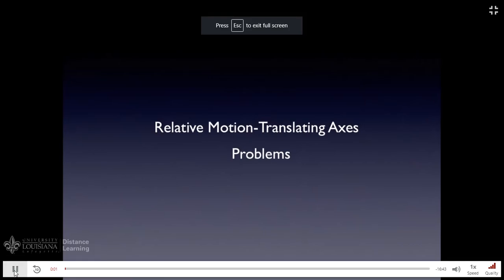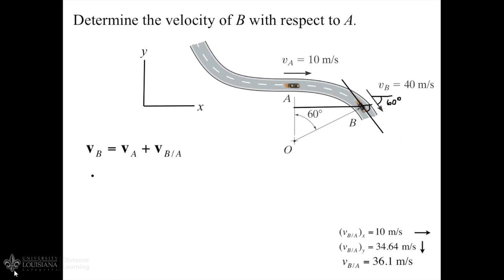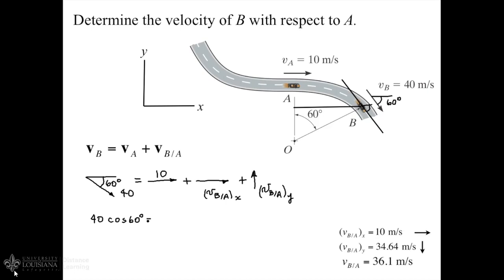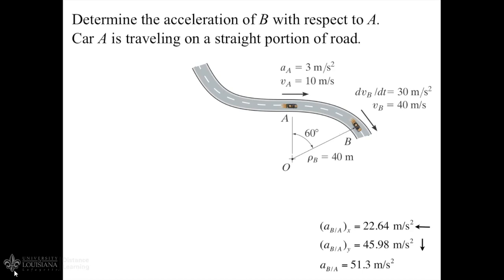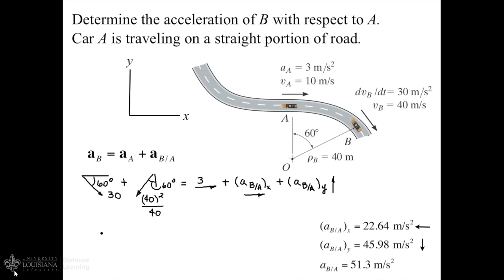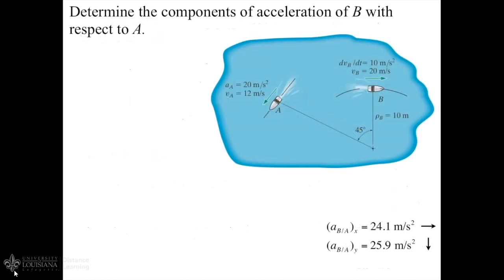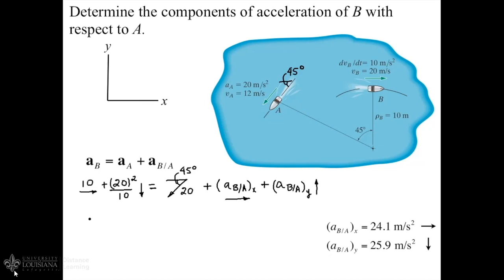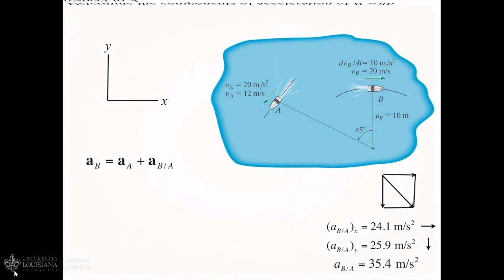7b Relative Motion Problems